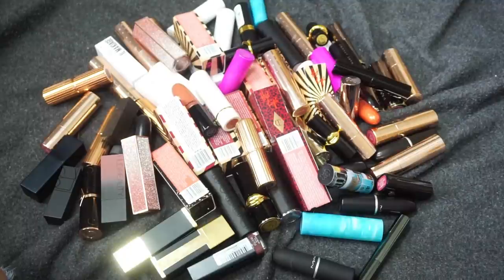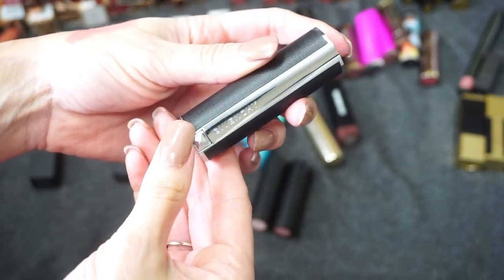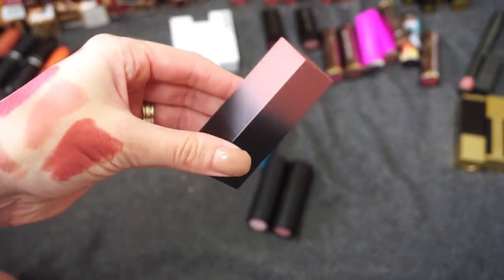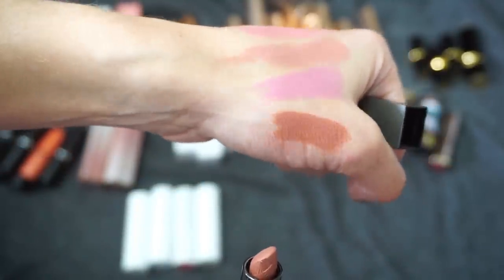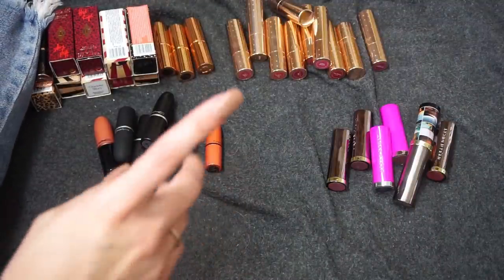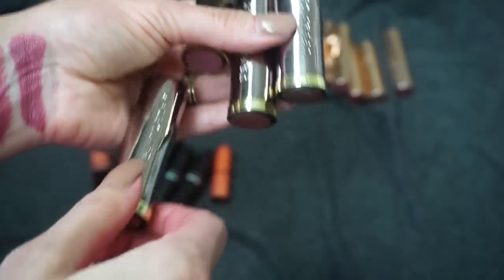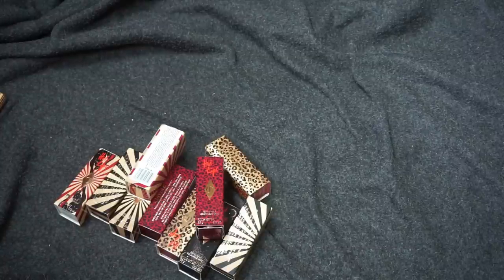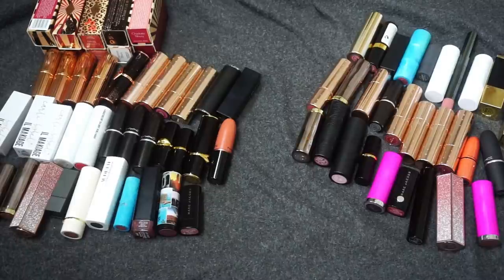DECLUTTER SERIES FINALE! MY LIPSTICK COLLECTION + DECLUTTER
DECLUTTER SERIES FINALE!
 MY LIPSTICK COLLECTION + DECLUTTER

Happy Sunday! IT’S FINALE TIME! This is my last MakeupDeclutter in my series - thank you for following along all these months! Today I am decluttering my bullet lipsticks and sharing a bunch of swatches so I hope you find this helpful!

PRODUCTS MENTIONED
Lawless
Revlon
Too Faced
Givenchy
Covergirl
Becca
Nars
Huda
Tarte
Marc Jacobs
Uoma
Milk
Pat McGrath
Urban Decay
MAC
Colourpop
Charlotte Tilbury
Charlotte Tilbury Hot Lips 2

My Nails
Lyla - Lights Lacquer

♥PURCHASE LAUREN:
*Amazon Kindle: